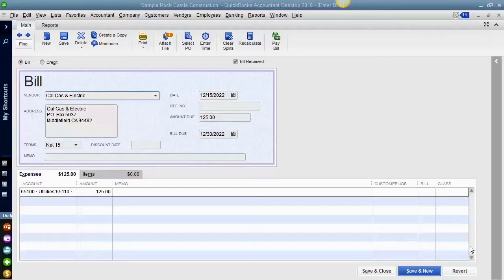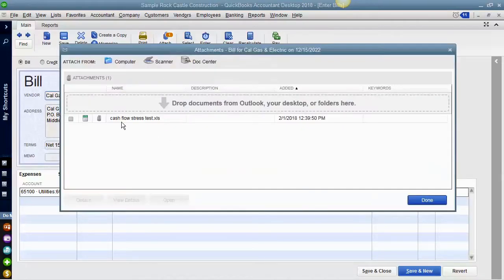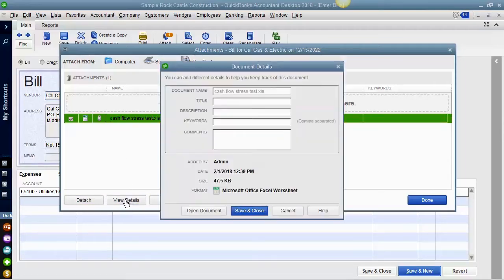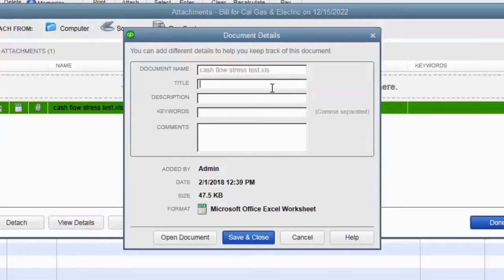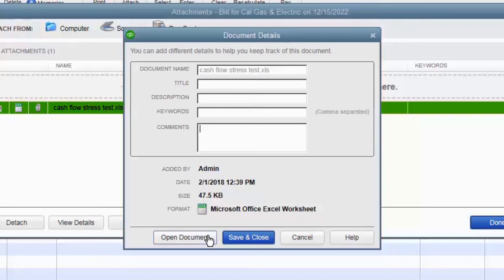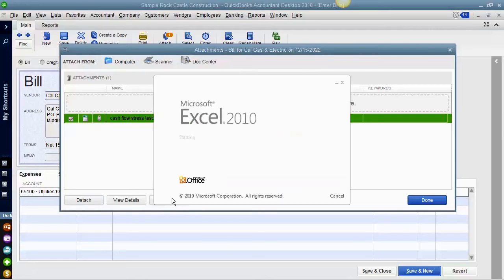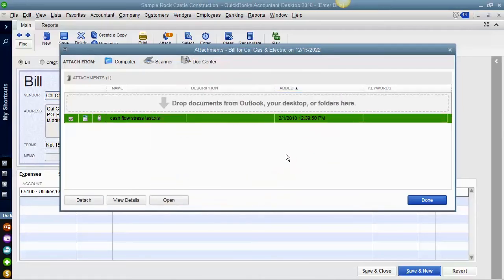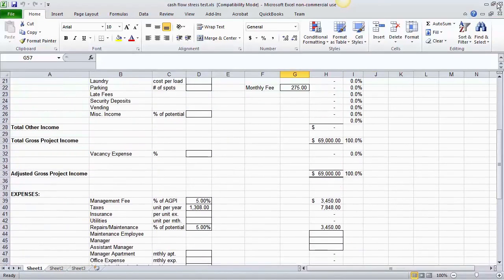How to Pay Bills Pt 5, Attachment Continued - Quickbooks Tips 2017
Quickbooks Tips 2017 - Pay Bills Pt 5.
In this video you'll learn more about attaching documents in the Pay Bills section in QuickBooks 2017